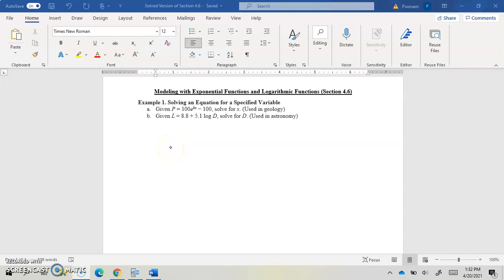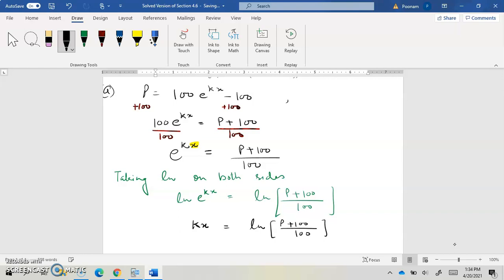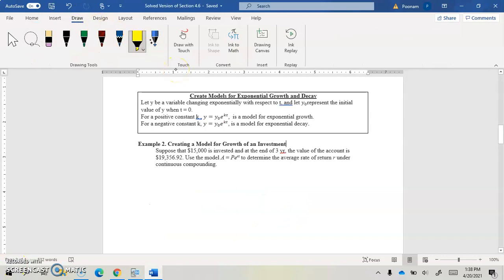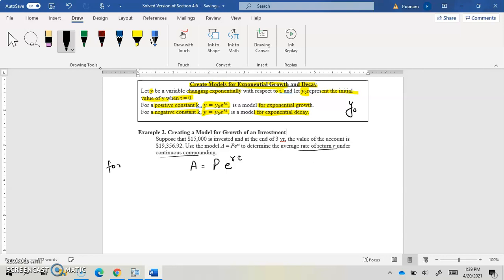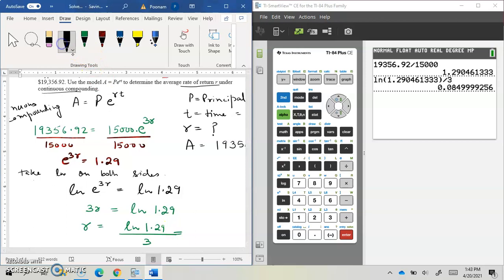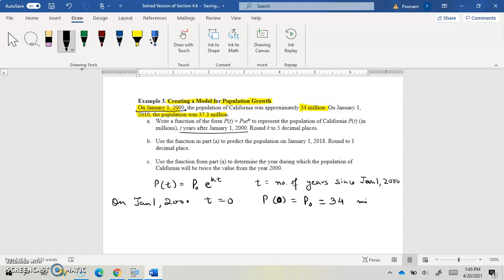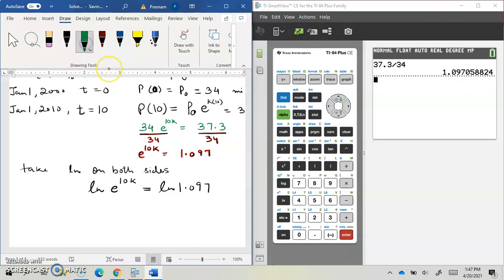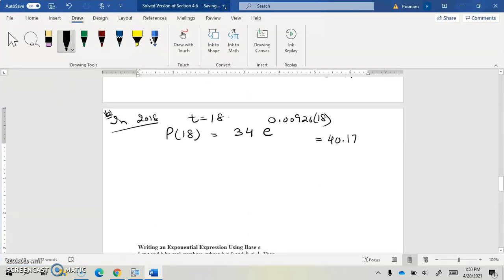Applications of Exponential Functions Section 4 6 (College Algebra)Part 1